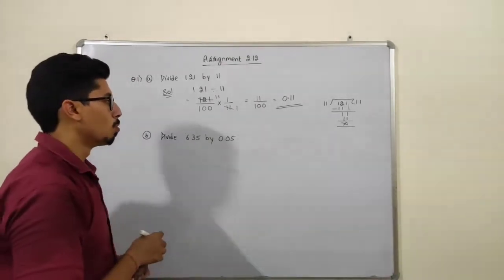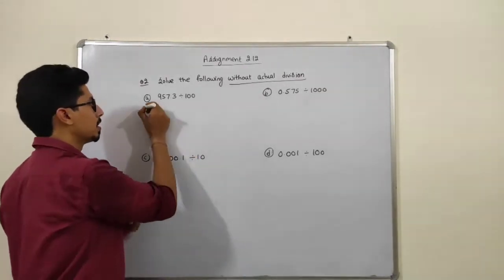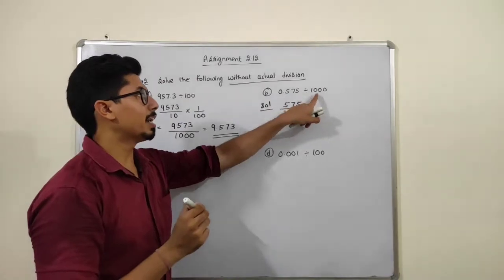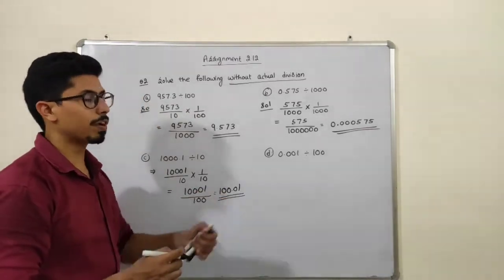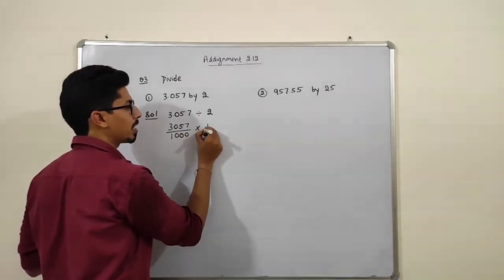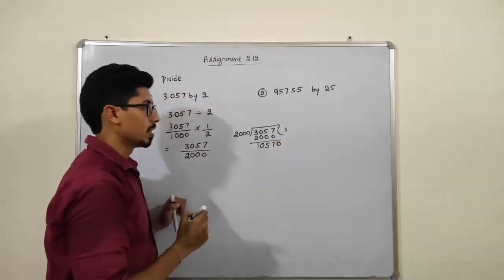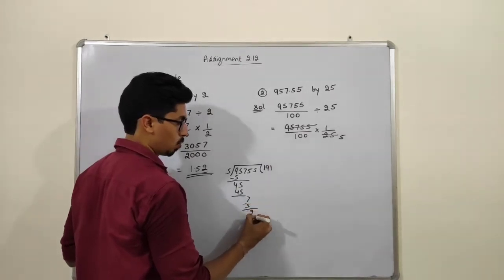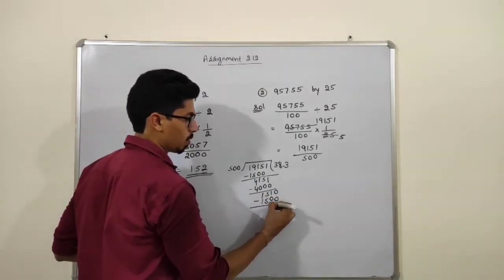Class 7 Assignment 2.12(a)